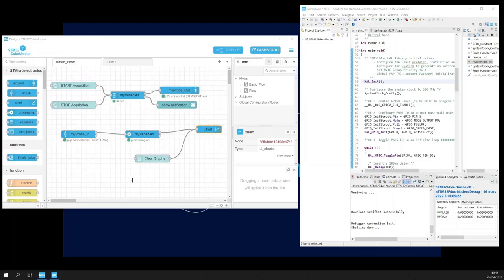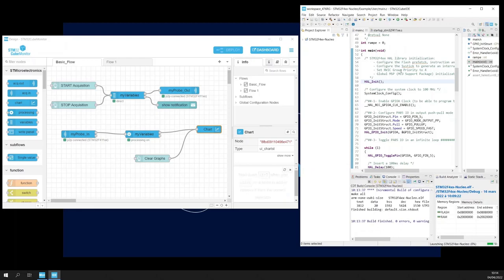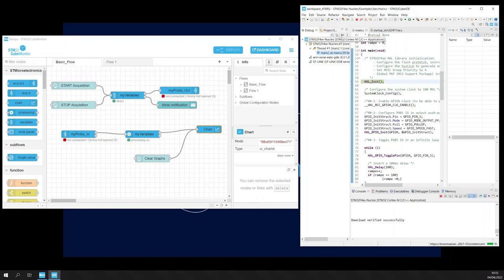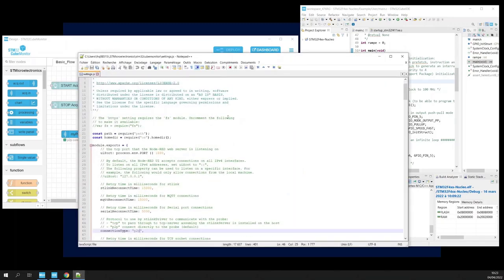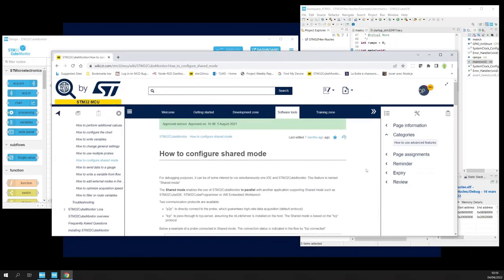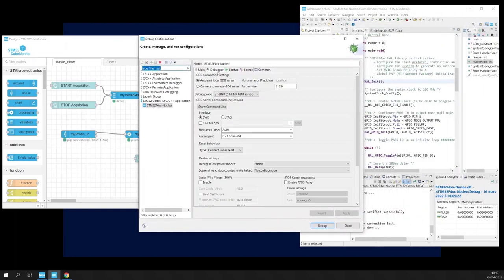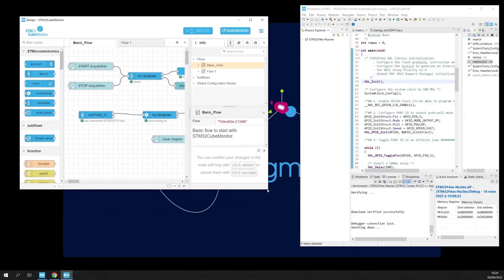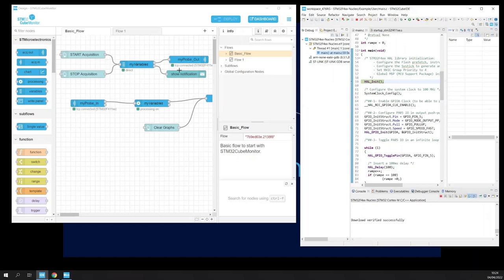STM32CubeMonitor in practice - How to configure ST-Link in shared mode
This is series of short videos concerning different use cases of STM32CubeMonitor. You can find here short tips and tricks videos demonstrating STM32CubeMonitor in practice.

In this video you can find step by step procedure how to configure ST-Link in shared mode in order to allow its cooperation with STM32CubeMonitor and STM32CubeIDE in debug mode.

Materials
 There are no materials related to this session.

Prerequisites
- PC with preinstalled STM32CubeMonitor application
- any STM32 based board with ST-Link as a debugger

In case of any questions please use our ST Community:
community.st.com